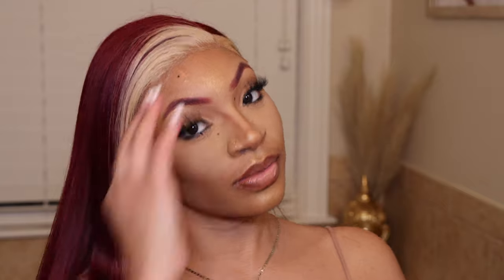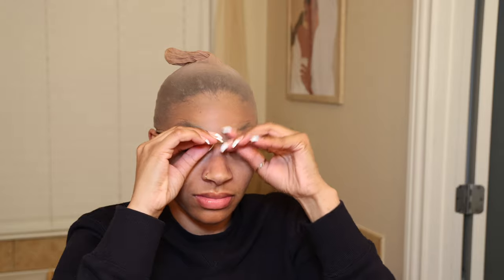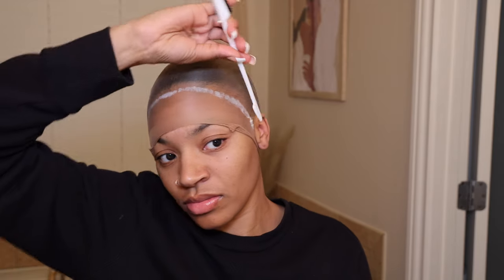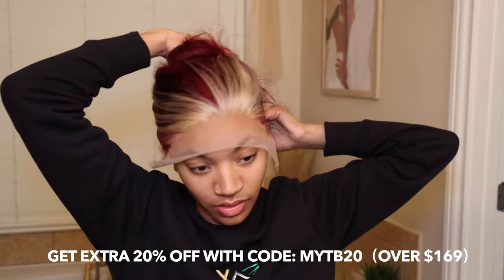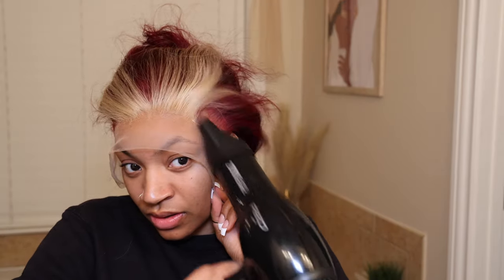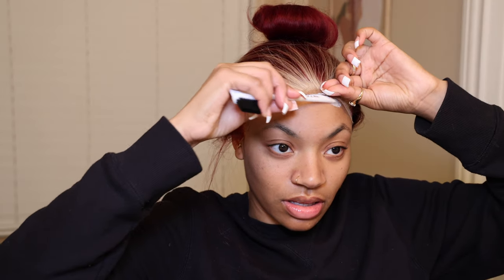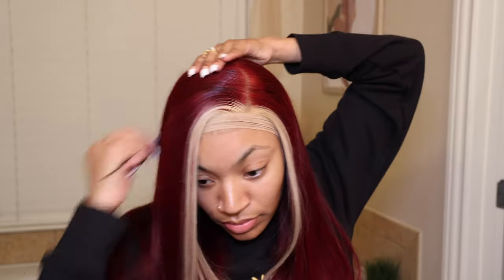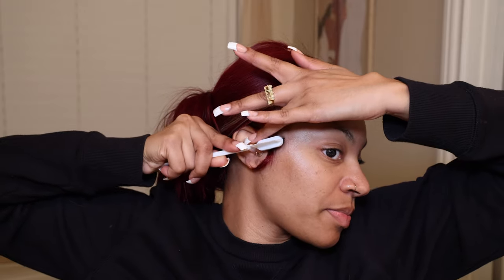trying the VIRAL TIK TOK RED SKUNK STRIPE ft. Megalook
HAPPY NEW YEAR 2023 SALE UP TO $100 OFF
Hair Info: 13*6 lace 613 & Red Wine 99j Burgundy Skunk Stripe body wave wig 26 inch